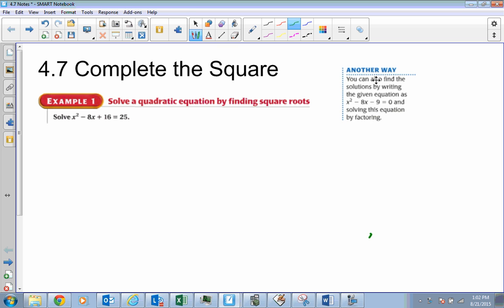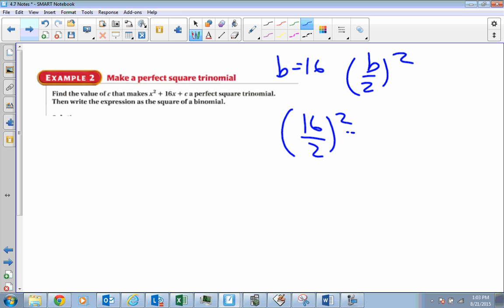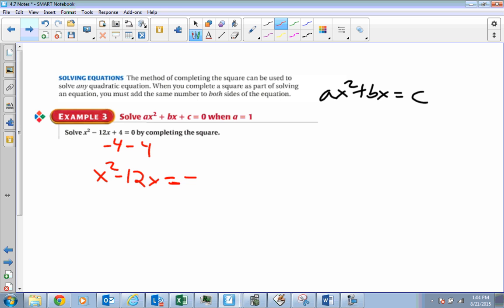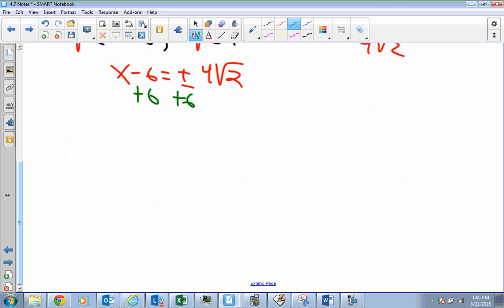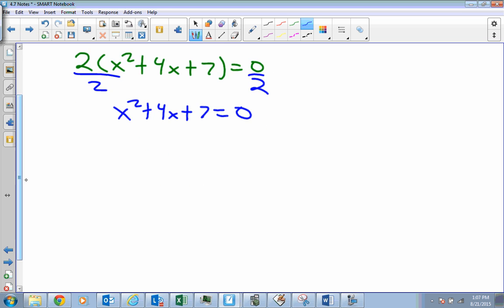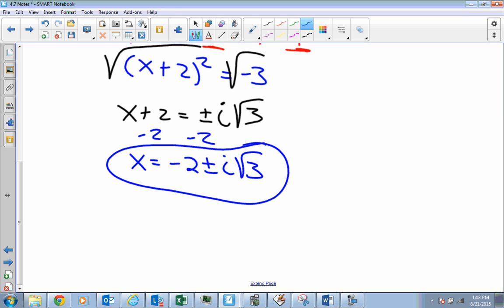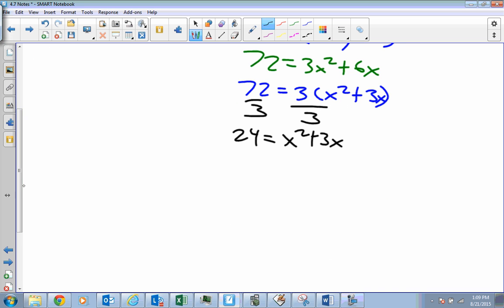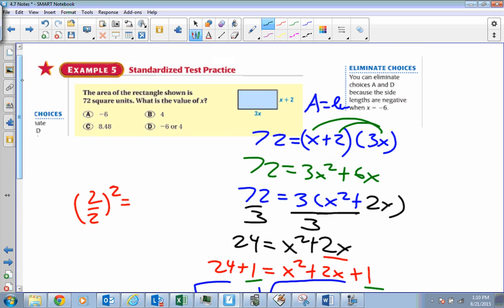4 7 Completing the Square